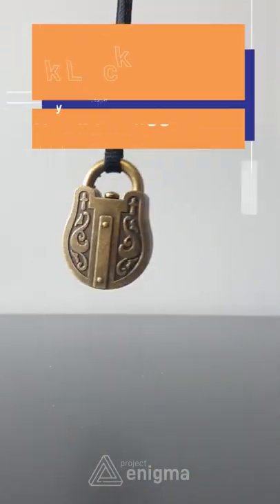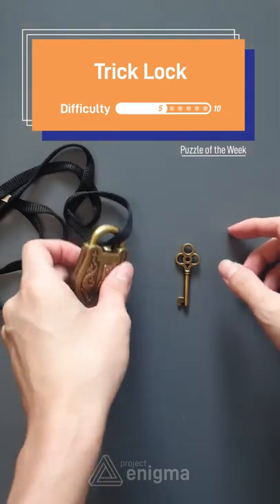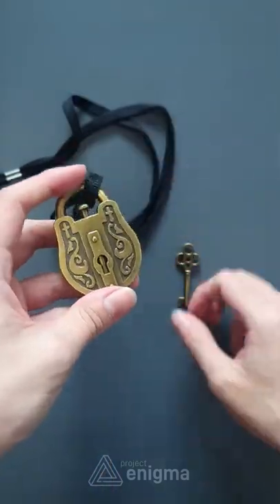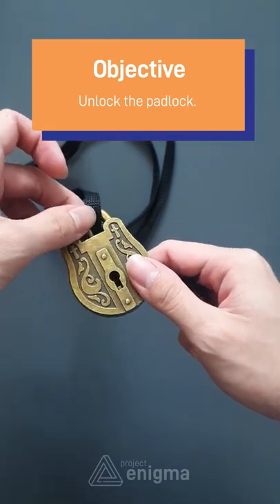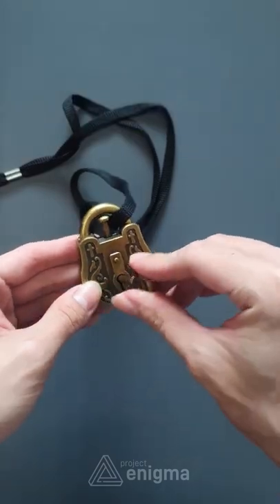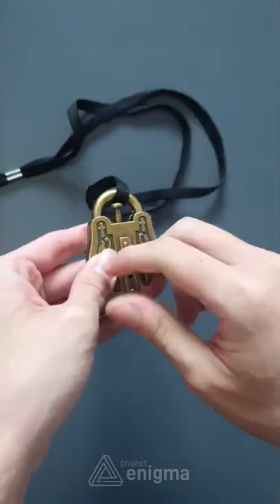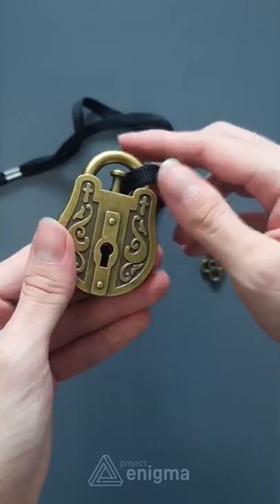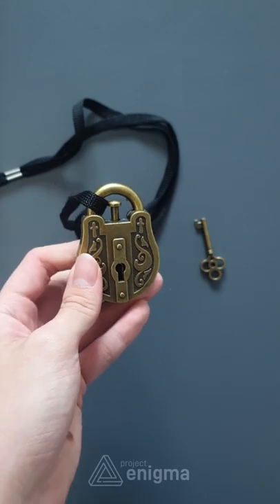Trick Lock Puzzle 🧩🧐